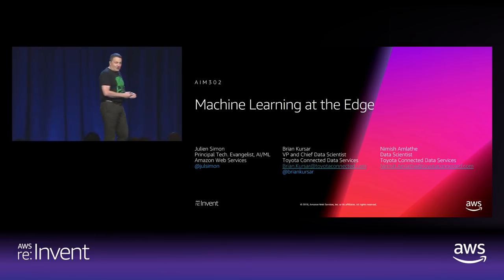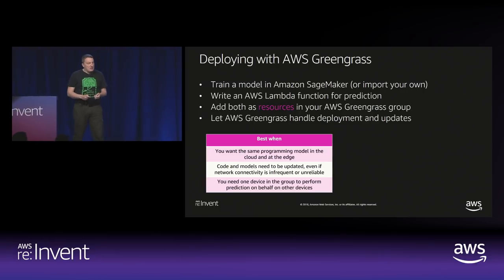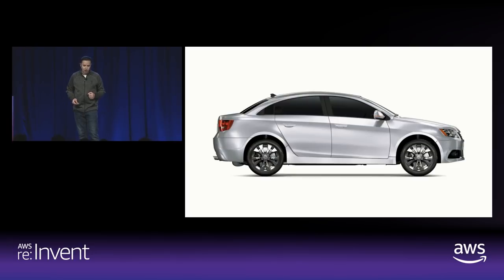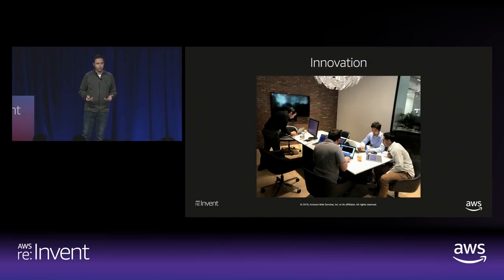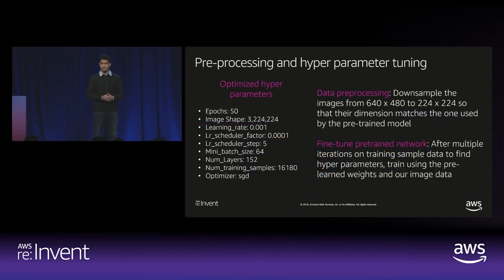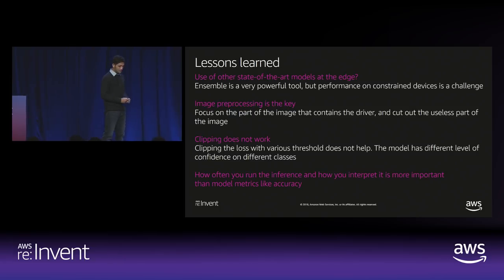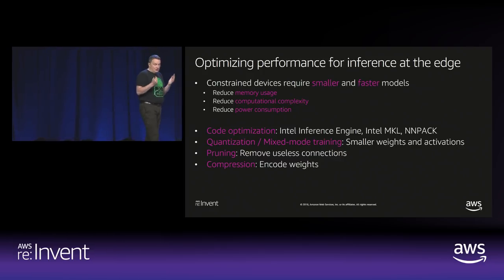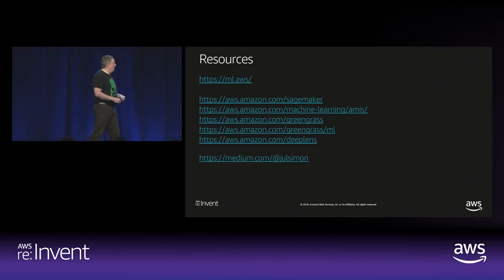AWS re:Invent 2018: Machine Learning at the Edge (AIM302)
Video-based tools have enabled advancements in computer vision, such as in-vehicle use cases for AI. However, it is not always possible to send this data to the cloud to be processed. In this session, learn how to train machine learning models using Amazon SageMaker and deploy them to an edge device using AWS Greengrass, enabling you process data quickly at the edge, even when there is no connectivity.